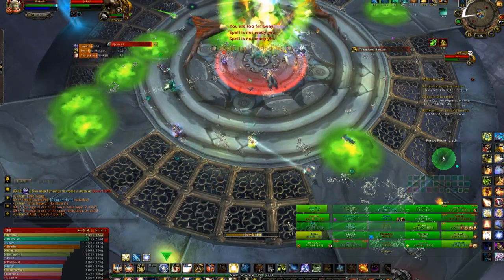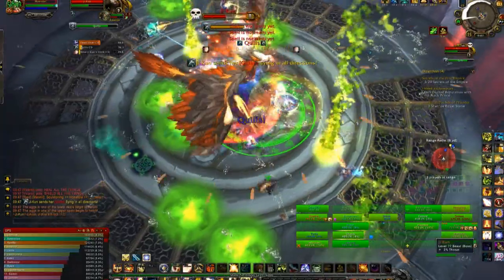Ji-kun 25 Man - Metro's Healing Guide!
The ACE team has decided it is time to put an end to doing guides for an entire boss's repertoire of abilities - half of which aren't actually relevant to the individual watching the guide!
Instead we will be making specific and very basic guides for each sub-role in the fight on how to maximize their efficacy as an individual.

Start your Youtube Career at the Acegames Academy!